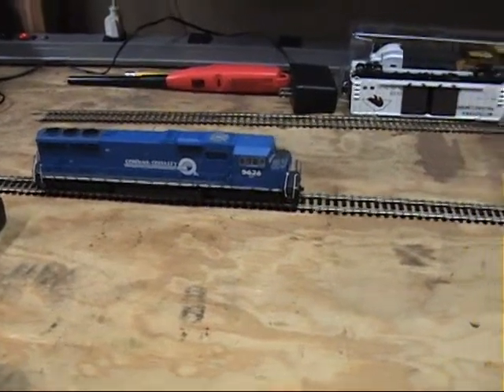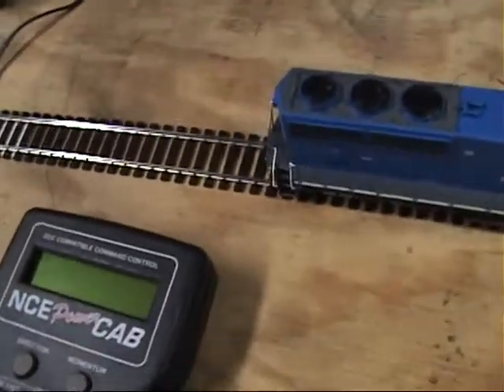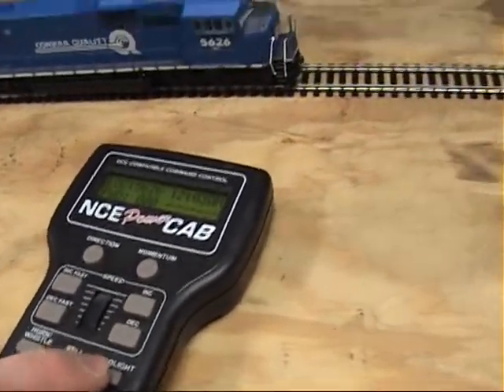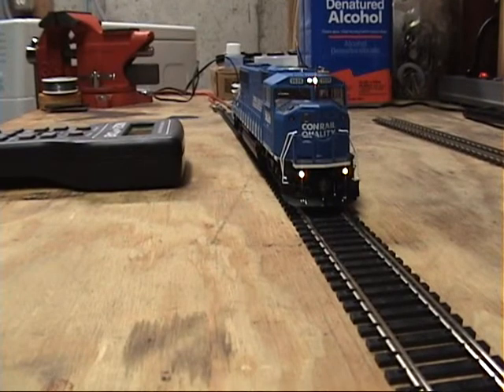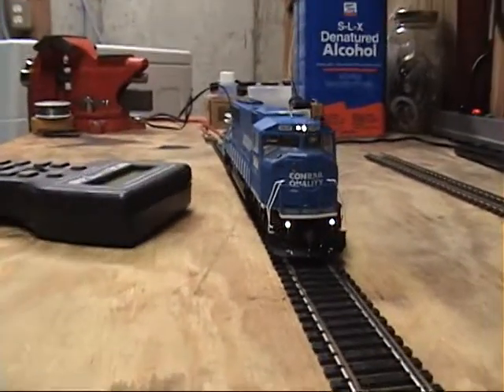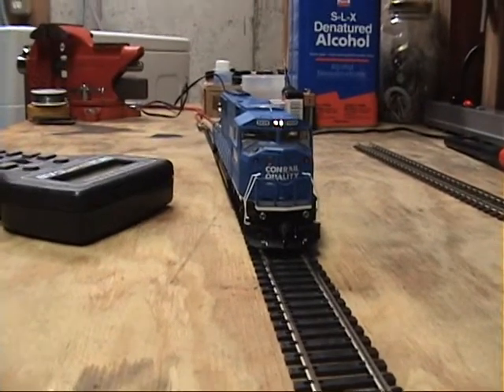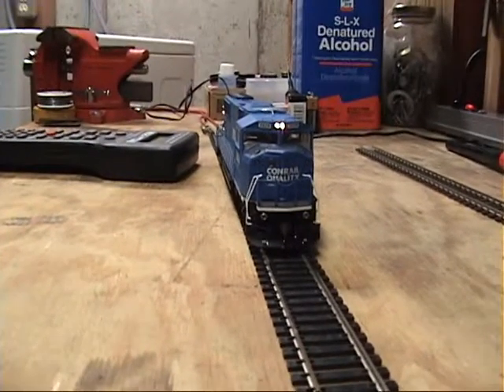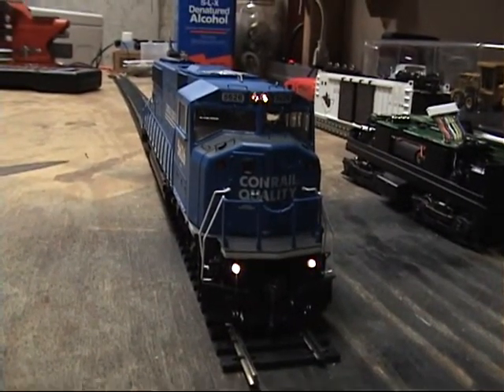Lighting effects with Athearn Conrail SD60I powered br NCE DCC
Lighting effects with Athearn Conrail SD60I powered br NCE DCC 12/4/11